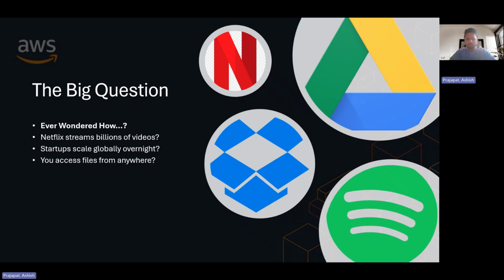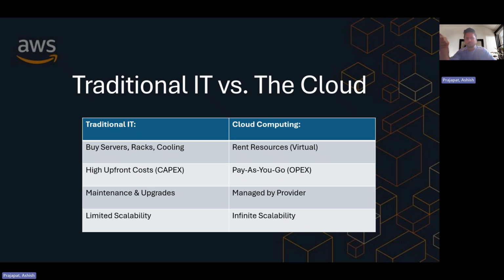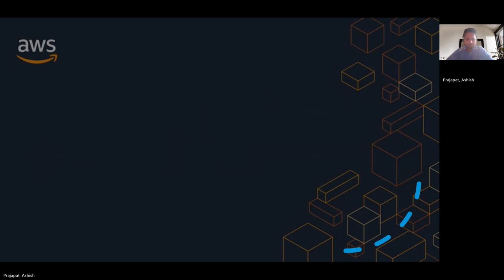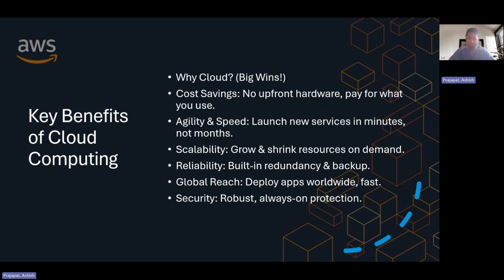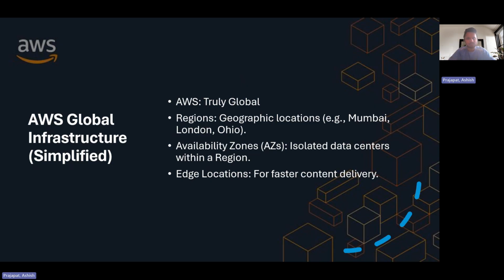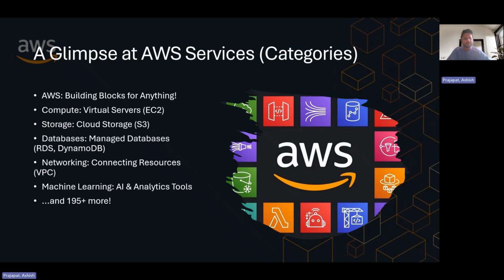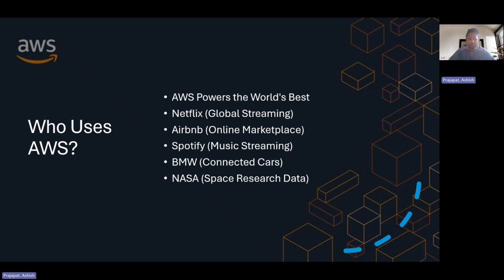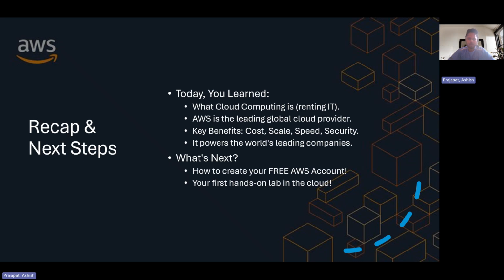What is AWS? Your ABSOLUTE Beginner's Guide to Cloud Computing (2025)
Ever wondered how tech giants like Netflix stream billions of videos or how tiny startups can scale globally overnight? The secret often lies in the cloud! ☁️ This video is your ultimate starting point to understand **Cloud Computing** and the world's leading cloud platform: **Amazon Web Services (AWS)**.

In this comprehensive beginner's guide, we break down complex cloud concepts into easy-to-understand terms. Whether you're a complete newcomer to tech or just curious about how AWS powers the digital world, this video is for you! We'll cover:

* What is Cloud Computing and why it's revolutionizing IT.
* The fundamental differences between Traditional IT and the Cloud.
* An introduction to AWS: Who they are, why they're the leader, and their massive global scale (including a mention of the **Mumbai Region**!).
* The key benefits of using AWS: Cost savings, agility, scalability, reliability, and security.
* A brief overview of the core AWS services (Compute, Storage, Databases, etc.).
* Real-world examples of how major companies (and even individuals!) are using AWS today.
* Your first glimpse of the AWS Management Console – your control panel for the cloud!

Ready to get hands-on with AWS? In our next video, we'll guide you step-by-step on **How to Create Your FREE AWS Account (and use the Free Tier safely!)**. Don't miss it!

* **Create Your FREE AWS Account:**
* **AWS Global Infrastructure Map:**

Your feedback helps me create better content for you! 🙏